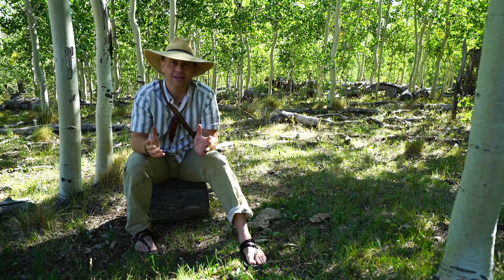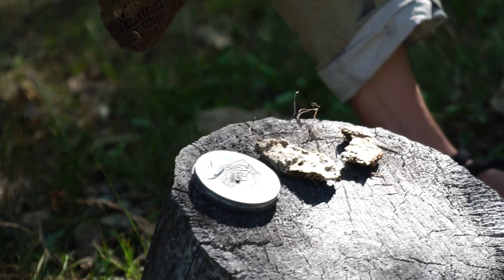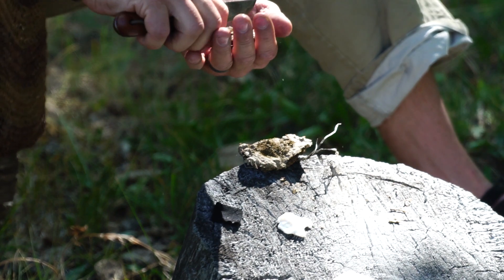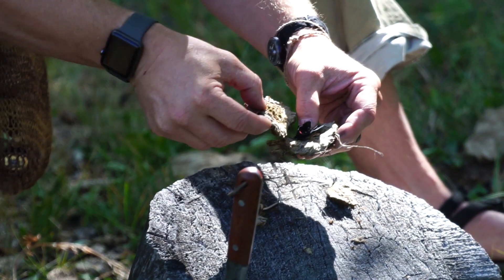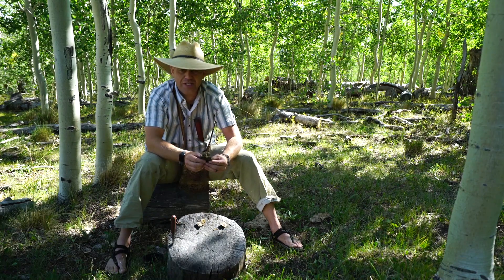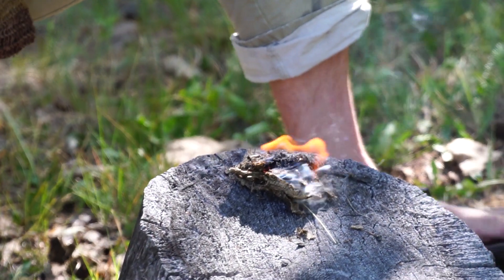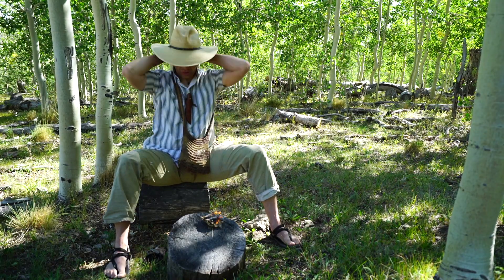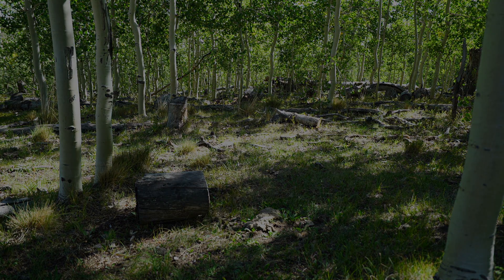Cow Pie Nesting Material and Coal Extender